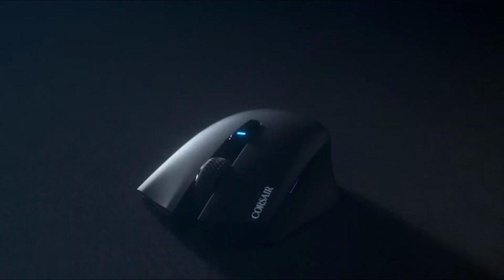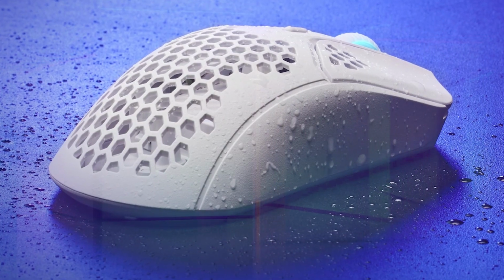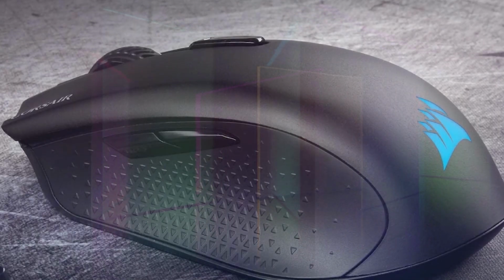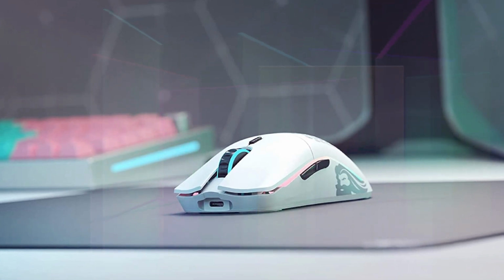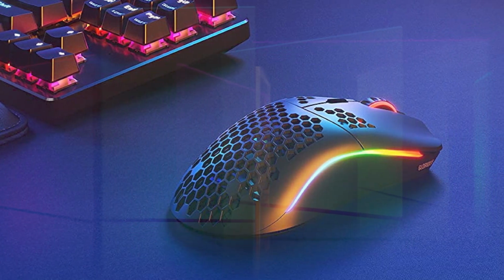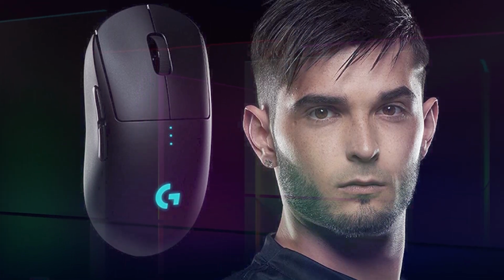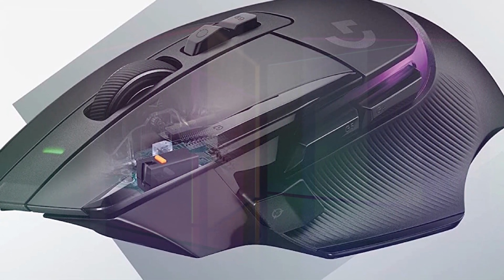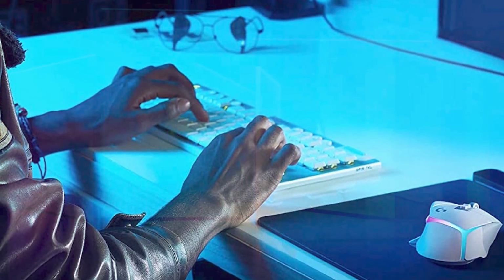Wireless Gaming Mouse 🖱️ Most Popular Gaming Mouse on Amazon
Best Wireless Gaming Mouse Links Here:

1 . HyperX Pulsefire

2 . Corsair Harpoon RGB Wireless

3 . Glorious Model O Wireless

4 . Logitech G Pro Wireless

5 . Logitech G502 X Plus

Some of the footage used in this video is not original content produced by "Pick Best" Portions of stock footage of products was gathered from multiple sources including, manufactures, fellow creators and various other sources.